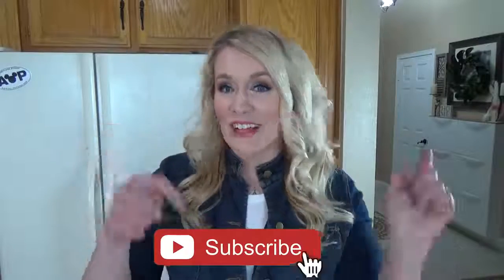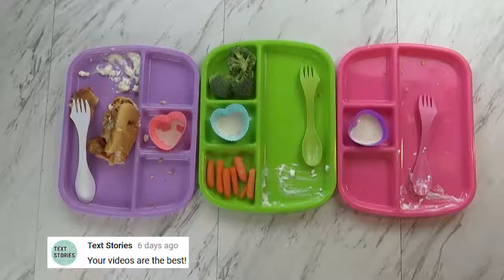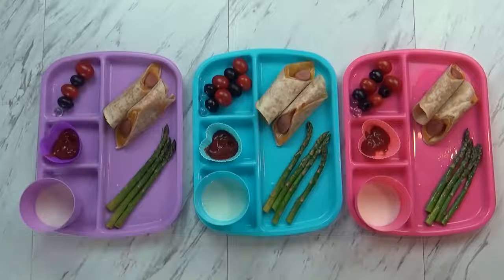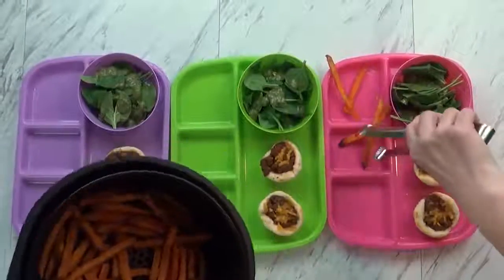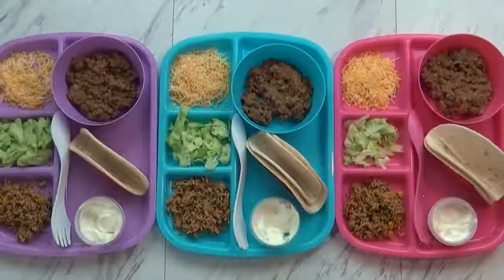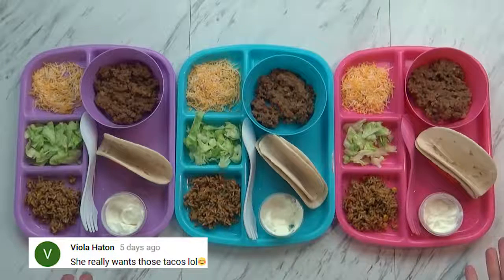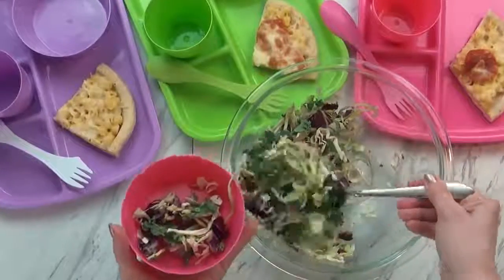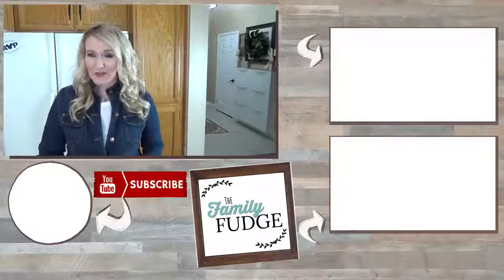Dinner Ideas for KIDS + What They Ate Bunches of Lunches Dinner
Have hungry kids at home and not sure what to make for dinner? Well here are 12 kid friendly weeknight dinner recipes that will leave your children's bellies very happy!